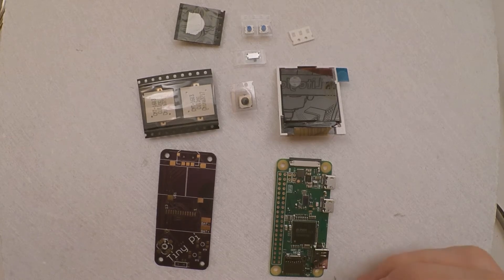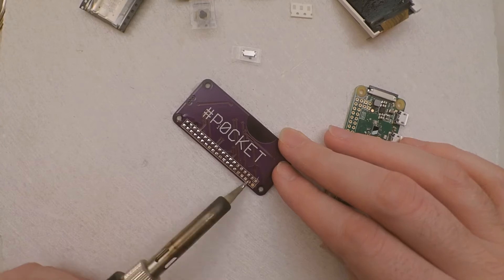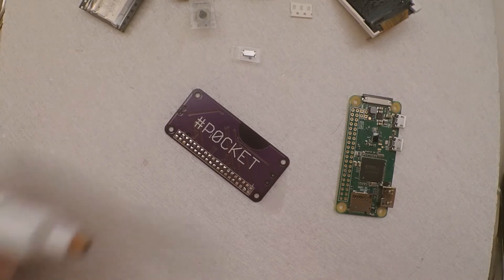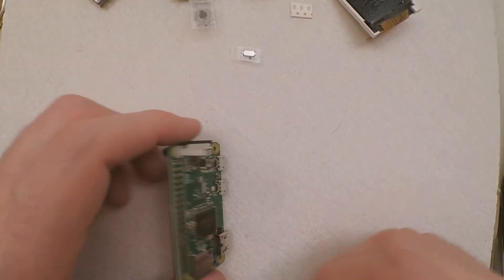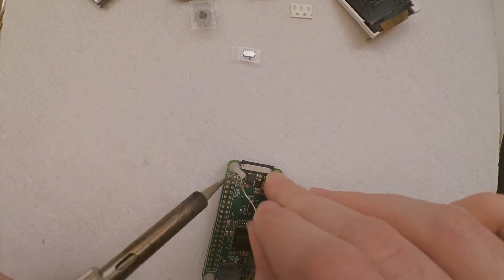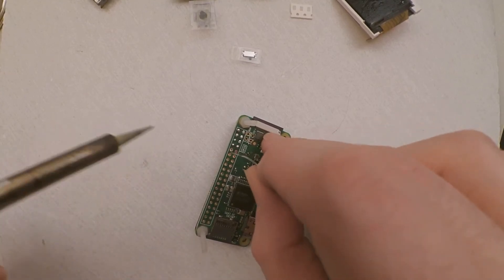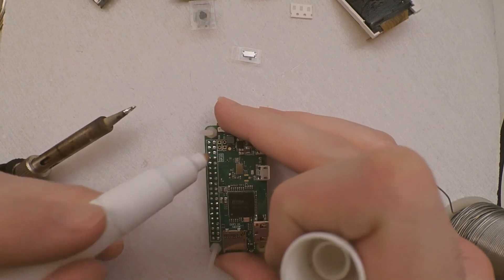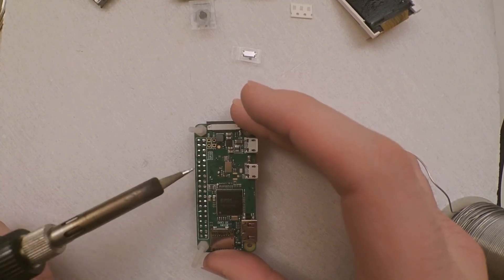TinyPi build guide - Part 1 - Soldering the Pi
In this guide, I explain how I solder the pi to the main TinyPi PCB